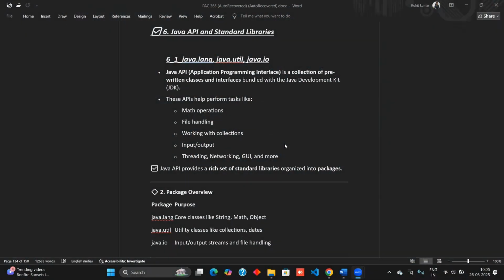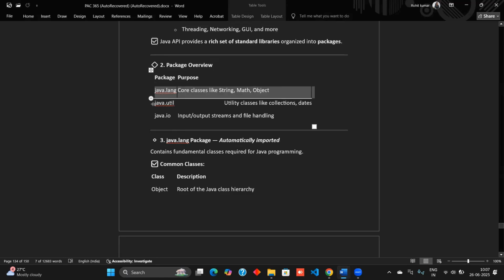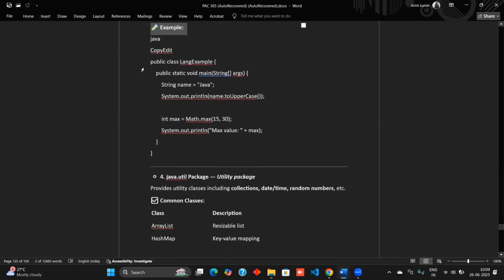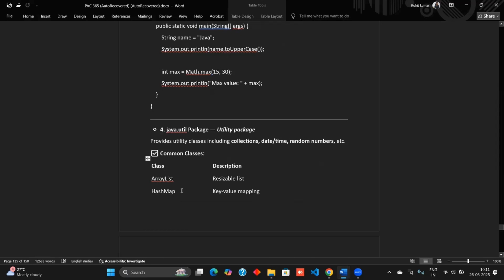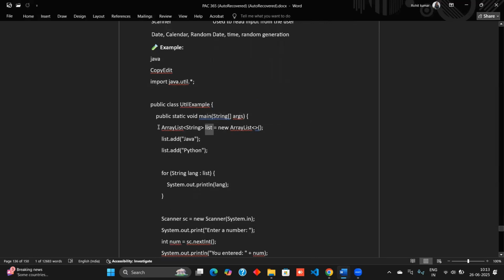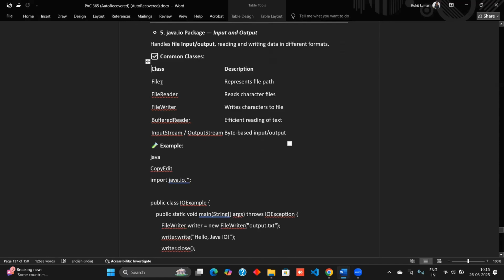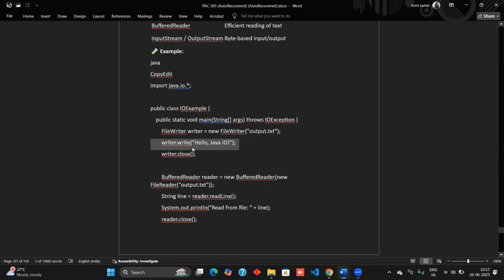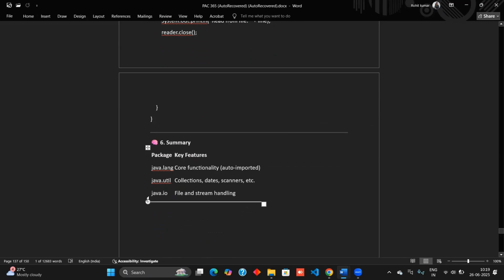Java Packages Explained | Chapter 6 (Part 1) | Organizing & Reusing Code in Java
📌 What You’ll Learn:
✅ Introduction to Java Packages and their purpose
✅ Types of Packages – Built-in & User-defined
✅ Importing packages in Java programs
✅ Organizing code for better reusability & maintenance
✅ Real-time examples of package usage